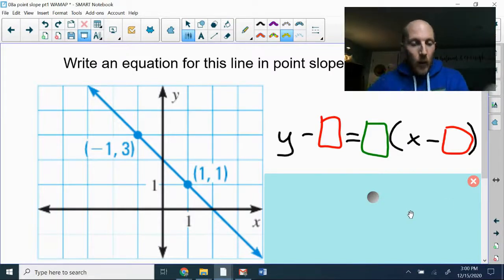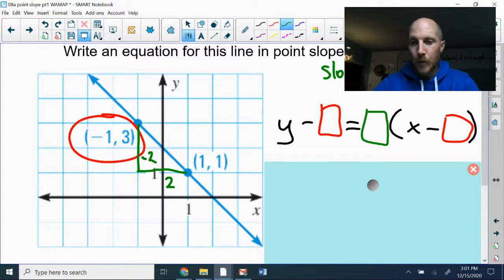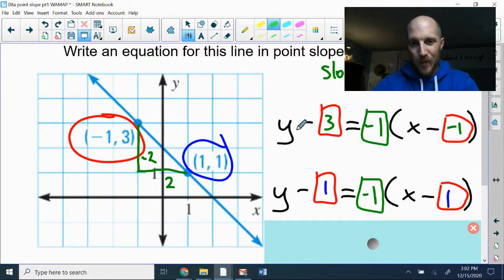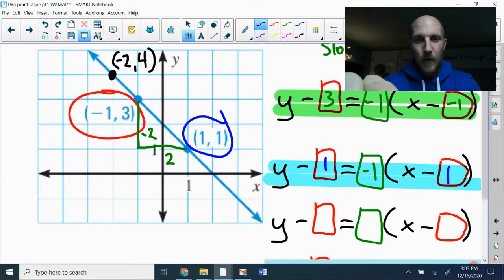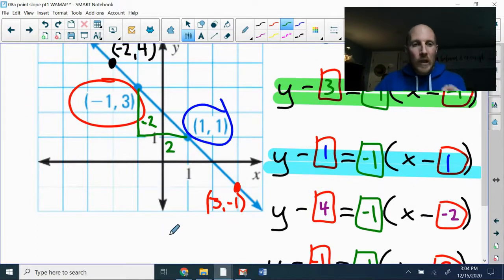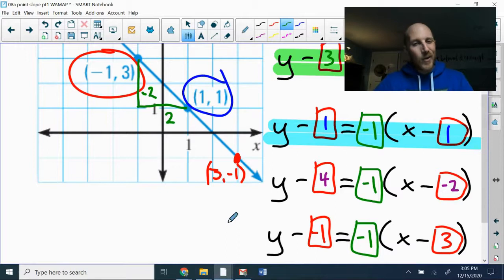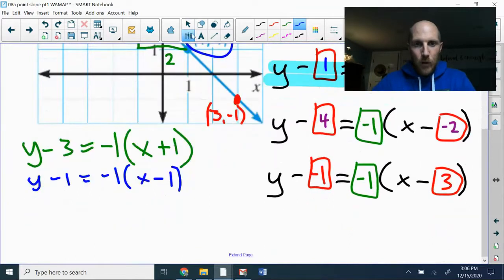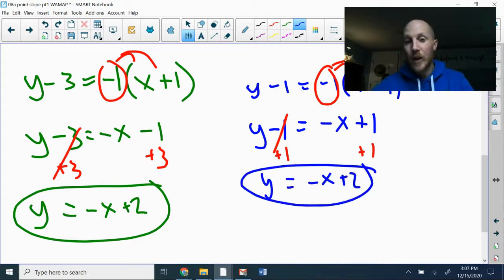Point Slope Form pt1B